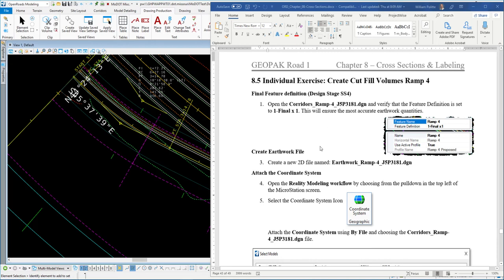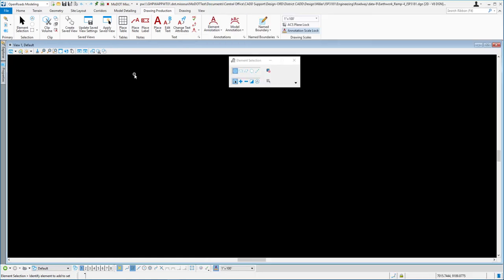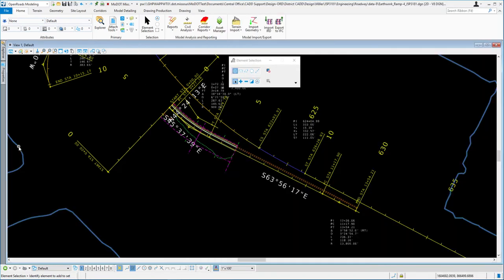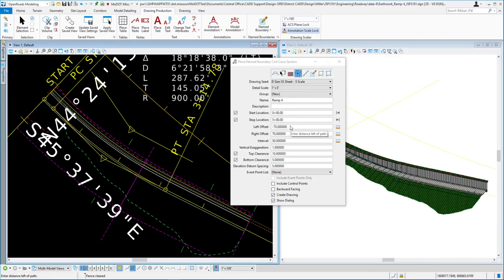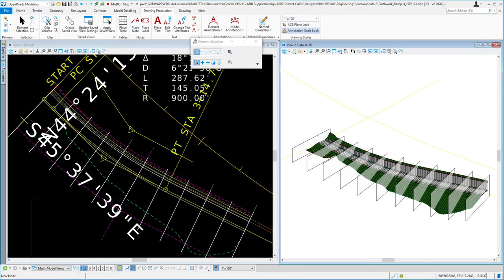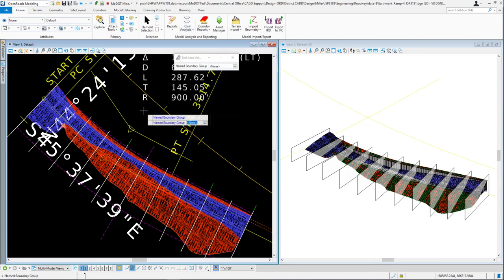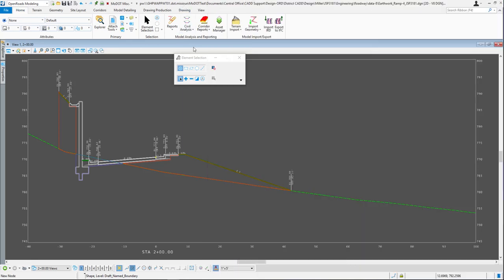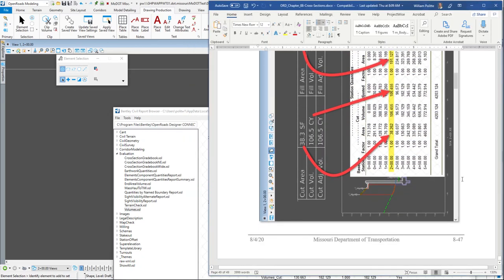ORD - Road 1 - Chapter 8 - XS, Labeling and End Area Volumes - Exercise 6 - Ramp 4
Cross Sections, Labeling and End Area Volumes